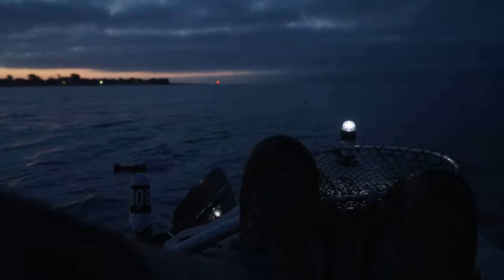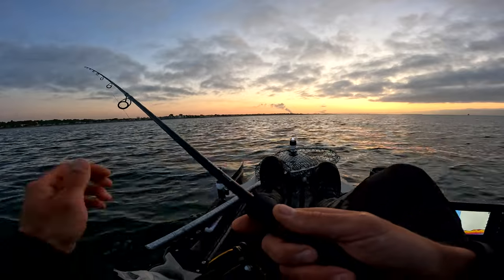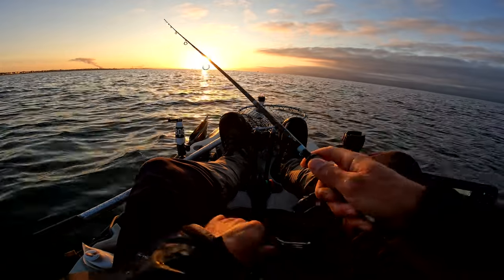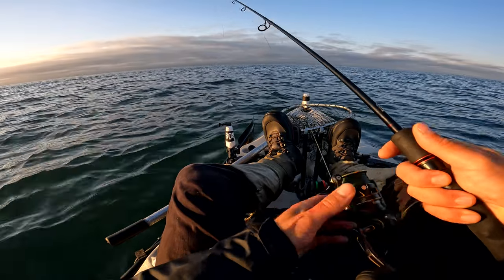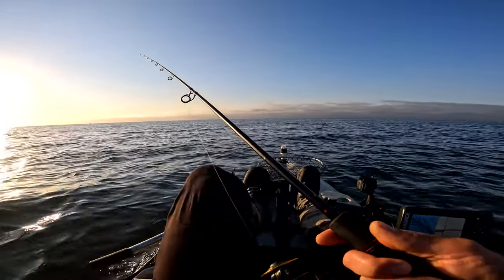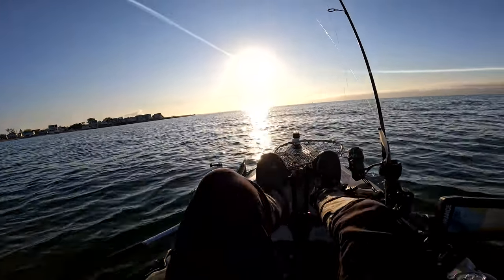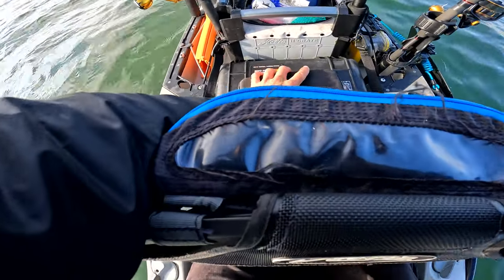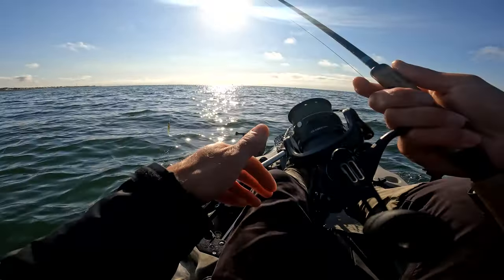Bob’s Been Lying This Whole Time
I can’t believe after all these years Bob’s been up to no good. The fishing videos are edited to show highlights of fishing trips and all the fluff is cut out. WHAT A TRAVESTY! Oh My. Even in this video, Bob says he caught Five striped bass, but he actually caught Eight striped bass. When will all this lying end!?

Striped Bass Catch Chapter Stamps:

00:00 - Intro -

04:40 - Catch 1 -

25:34 - Catch 2 -

1:22:09 - Catch 3 -

1:41:42 - Catch 4 -

1:54:12 - Catch 5 -

1:55:59 - Catch 6 -

1:58:28 - Catch 7 -

2:01:17 - Catch 8 -

2:05:36 - Outro -